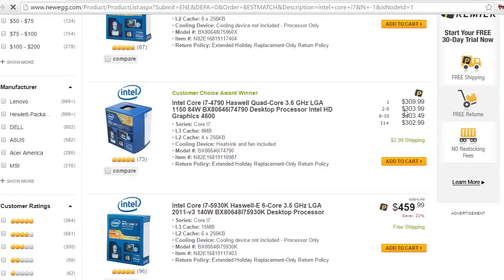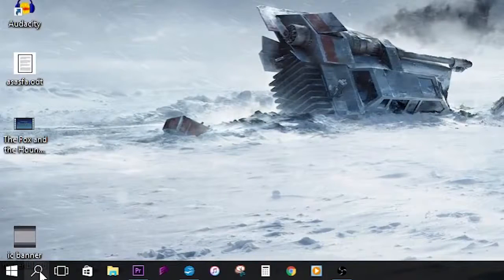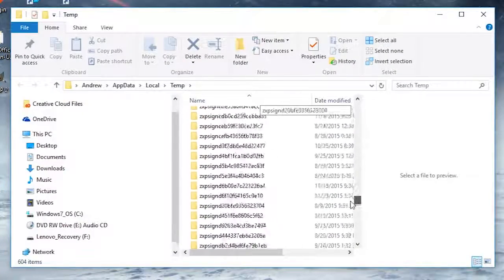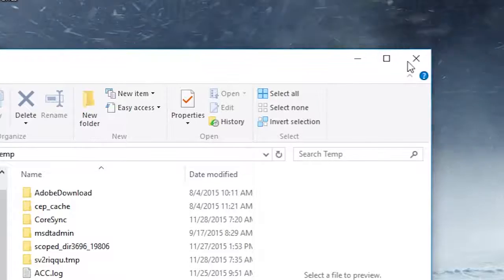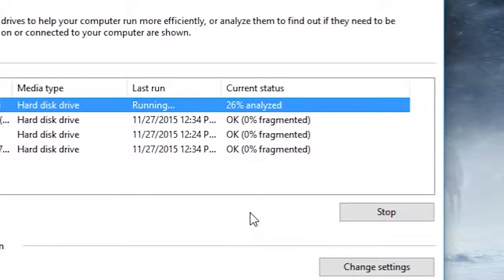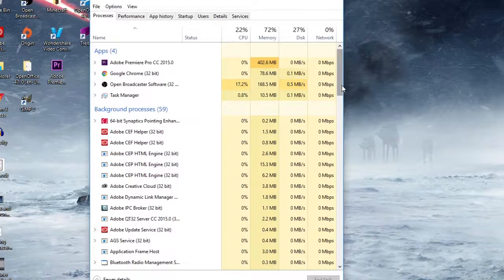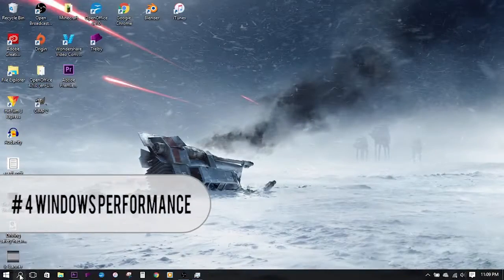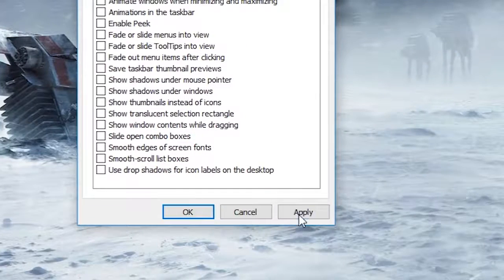How To Speed Up Your Computer! - BETTER PERFORMANCE FOR GAMING | InfoCannon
Getting the most of your computer by speeding it up for free!  These simple techniques are tried, tested, true for improving overall computer performance for things like gaming and multitasking.

My name is Andrew and until next time,

-InfoCannon